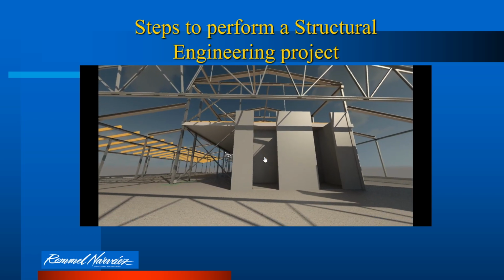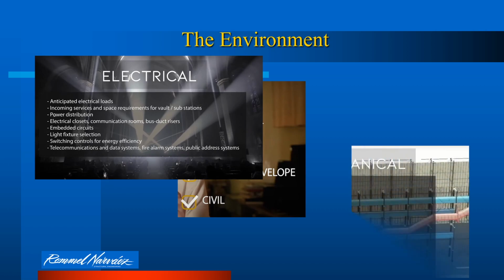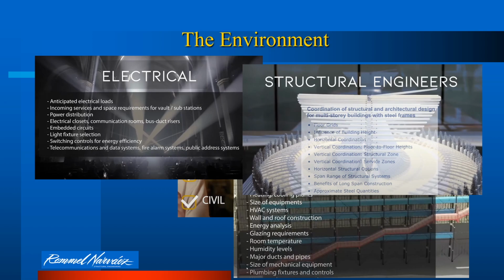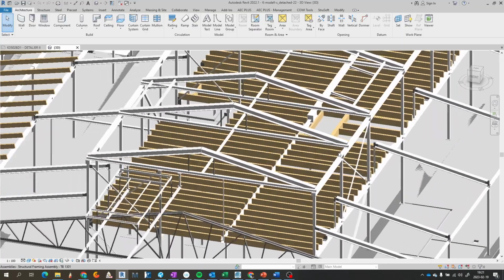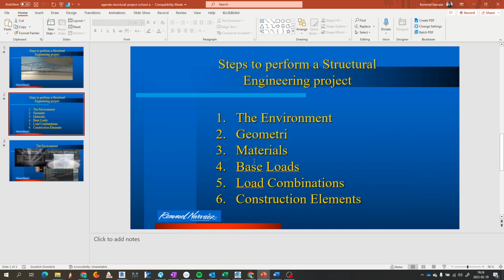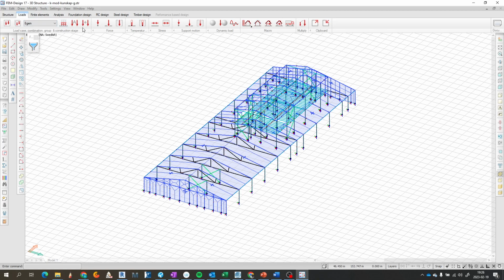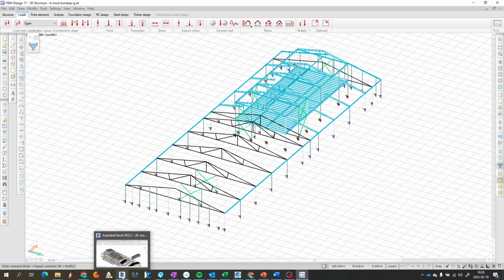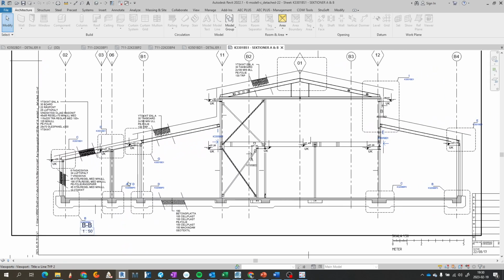Steps to perform a Structural Engineering project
The Environment
Geometri
Materials
Base Loads
Load Combinations
Construction Elements